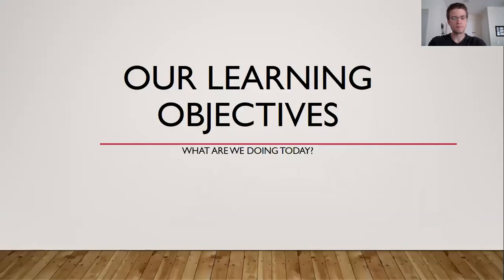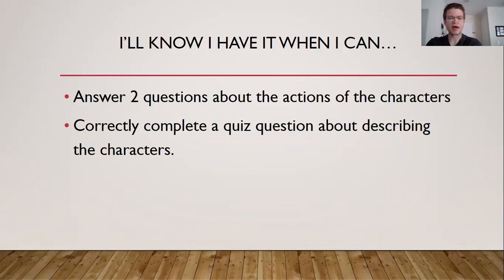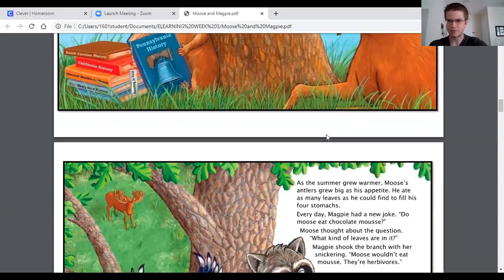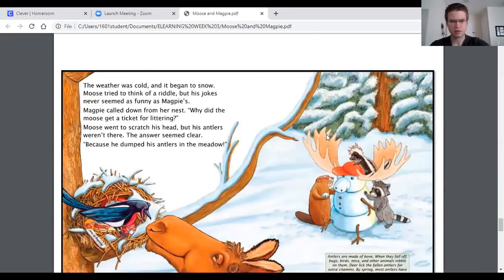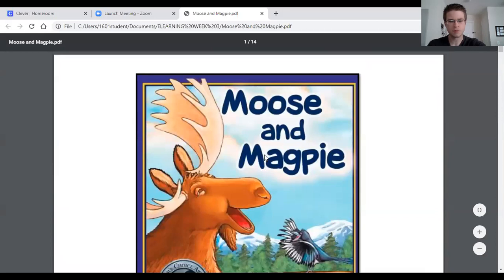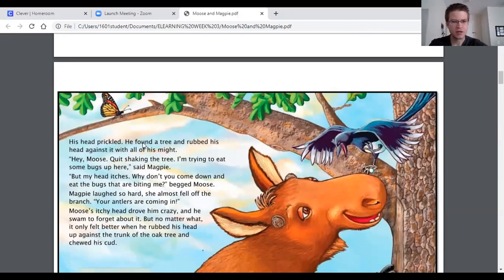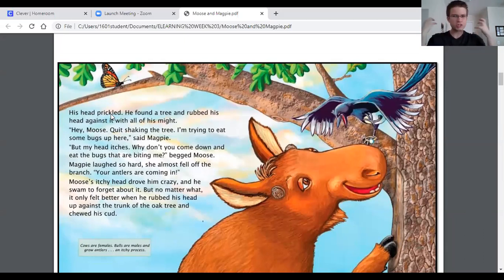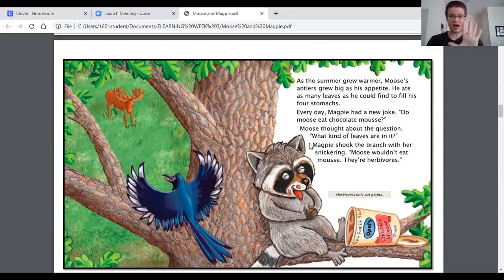E-learning: WEEK 3 LESSON 1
In this lesson, we begin reading the story, "Moose and Magpie" in order to describe the characters in the story!